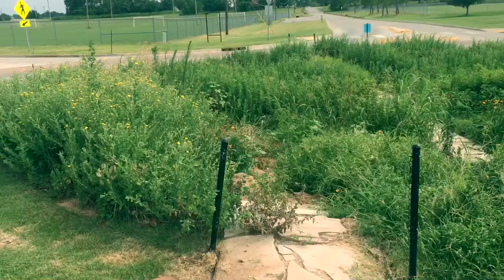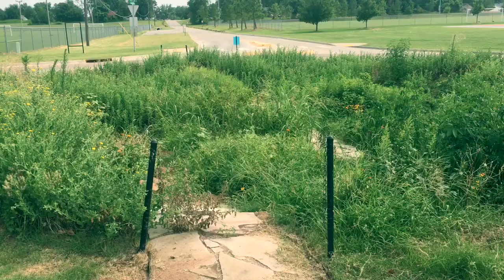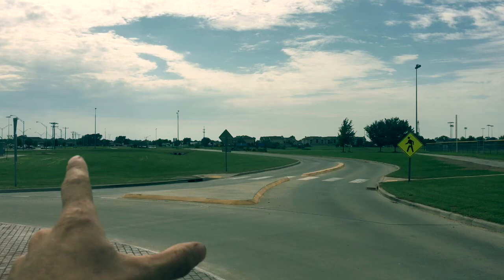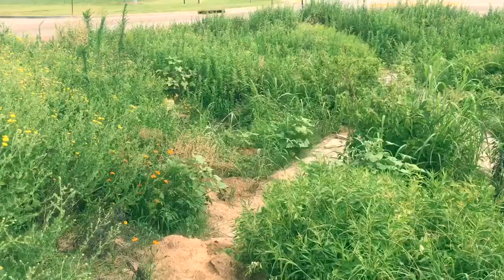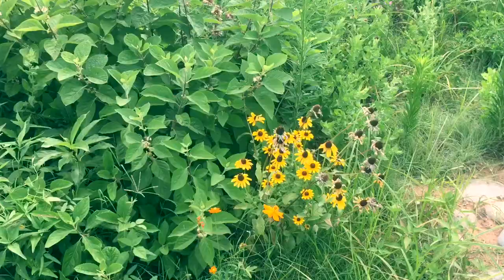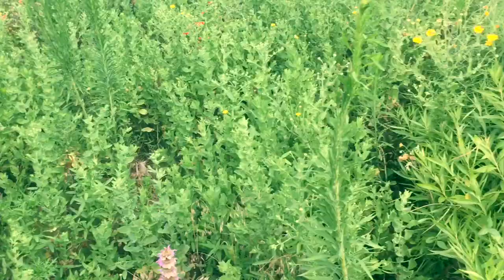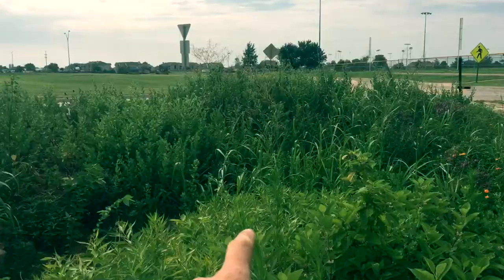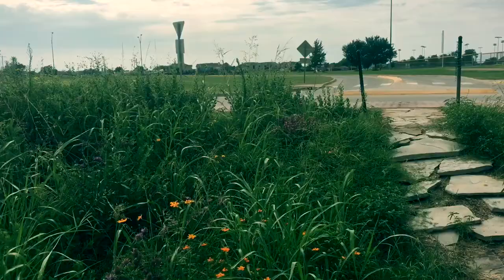City Installs Rain Garden Demonstration And Monarch Way station!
My small hometown city in Oklahoma installed this rain water catchment basin in the middle of a roundabout! They use the rainwater to grow native wildflowers and other flowering crops such as milkweed for a monarch way station. This is a great example of urban permaculture and how these ideas are becoming mainstream and adopted even by conservative townships. Of course there is still a long way to go and this rain garden demonstration is in no way perfect, but this is very uplifting in my opinion. Some of the plants shown are black eyed susan, indian blanket, camphorweed, and jewel weed. I love how storm water run off is actually being utilized with this system and allowing the water to soak into the ground and provide nourishment to these native Oklahoma flowering perennials.